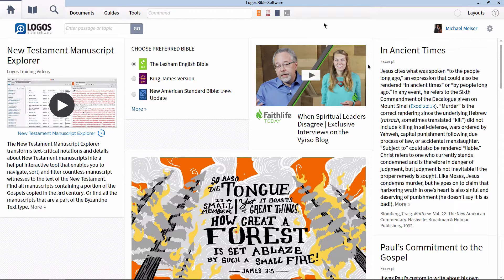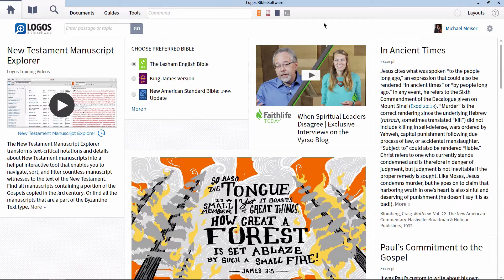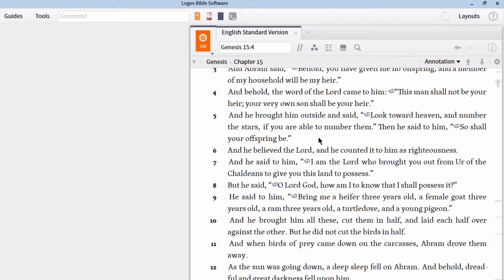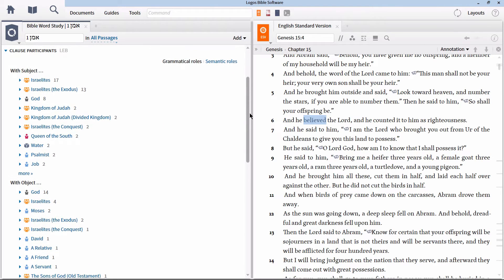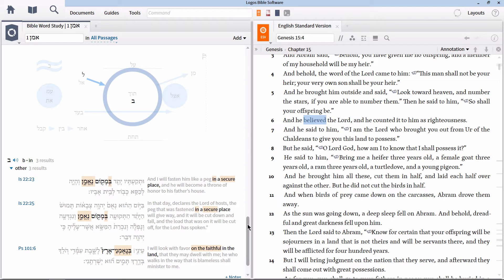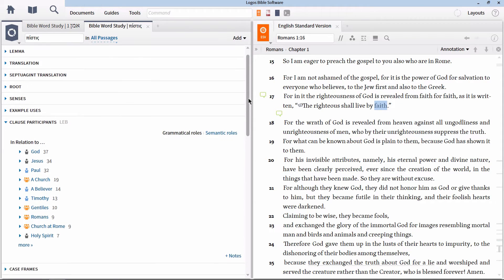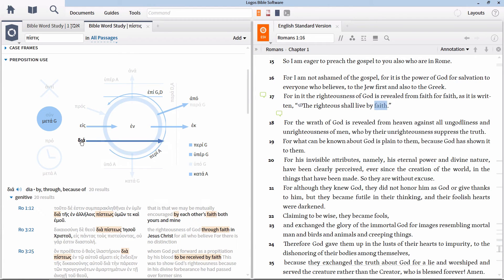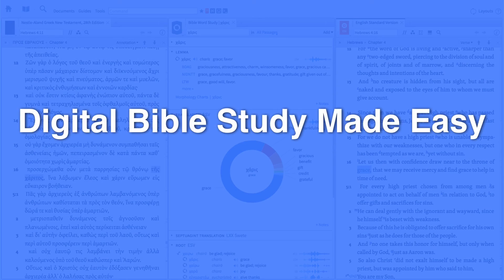Syntax Searching in Logos Bible Software Part 1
This is the first video of a series of videos that cover syntax searching in Logos Bible Software. This series was spurred on because syntax searching is one of the great mysteries of using Logos. I am hoping to remove the veil a bit by making this search tool more accessible to others.

In this video, we will discover how we can quickly and easily access syntactical information through the Bible Word Study. This is intended for those who want to do basic syntactical analysis.